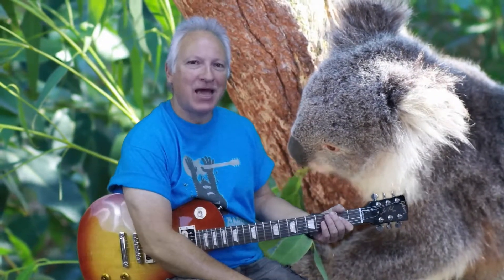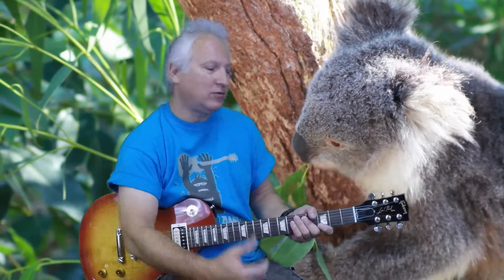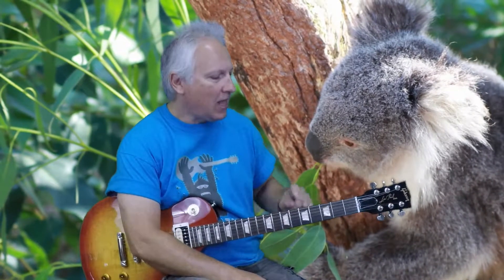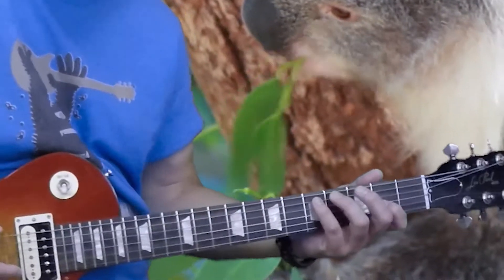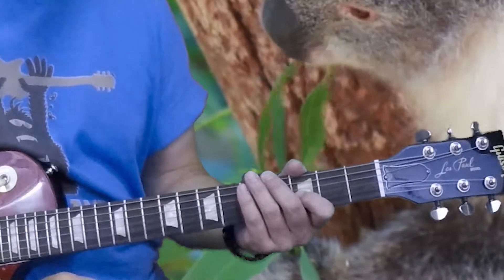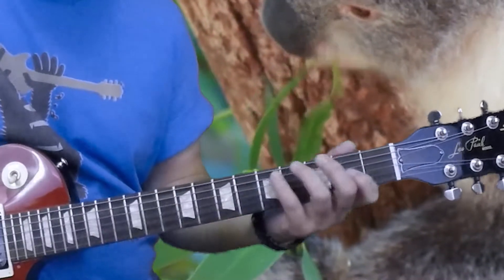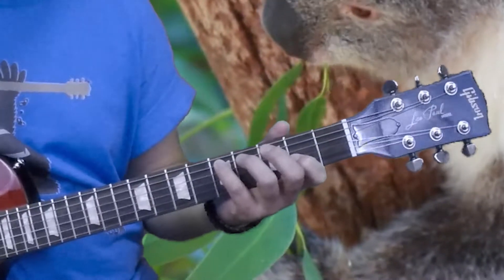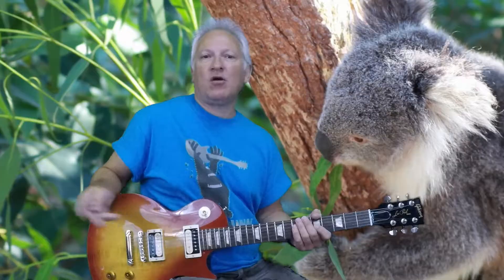How to Play Kashmir by Led Zeppelin - Part 1